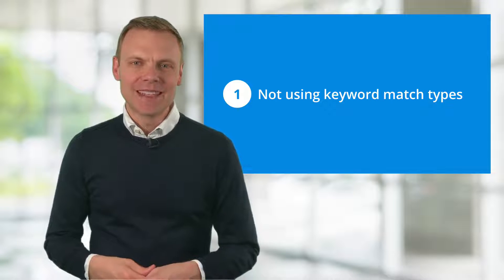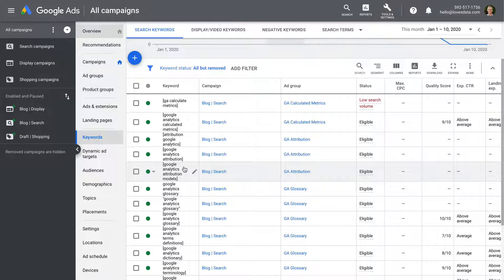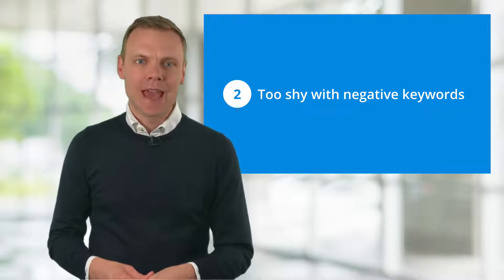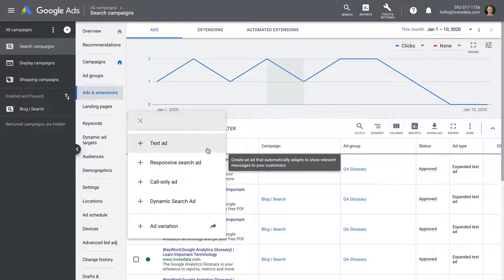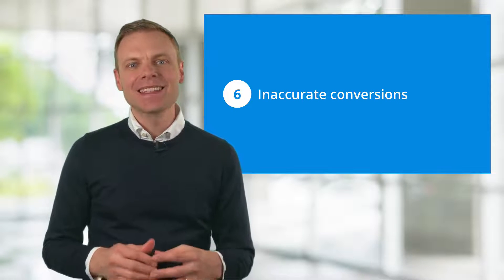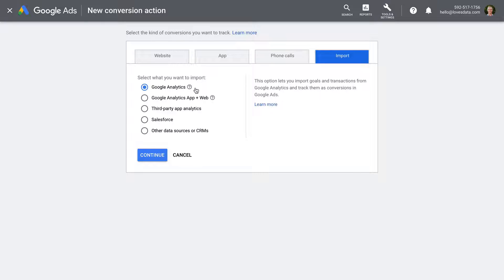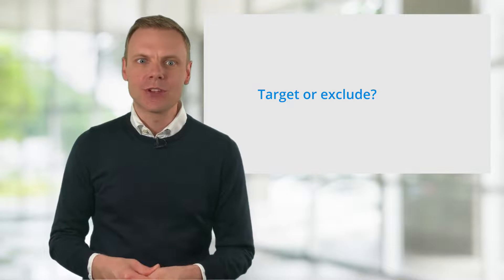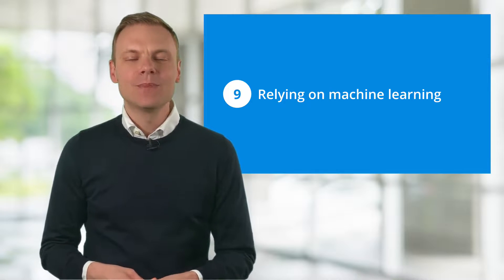9 Biggest Google Ads Mistakes You Need To Avoid // 2020 Tutorial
Are you making any of the 9 biggest mistakes in Google Ads? Learn how to avoid the most common mistakes people make when managing their Google Ads campaigns. Start optimizing your campaigns by fixing these issues...

Mistake #1: Not using keyword match types
Mistake #2: Being too shy with negative keywords
Mistake #3: Skipping the use of branded keywords
Mistake #4: Only having one ad variation per ad group
Mistake #5: Not considering the relationship
Mistake #6: Inaccurate (or missing) conversions
Mistake #7: Poor landing page experience
Mistake #8: Not using the search terms report
Mistake #9: Relying on machine learning

I'll be teaching you how to get the most out of your data to improve your website and online marketing, with a focus on Google Ads and Google Analytics.